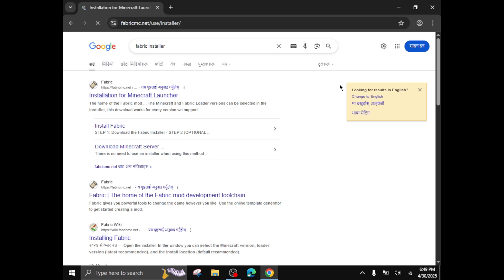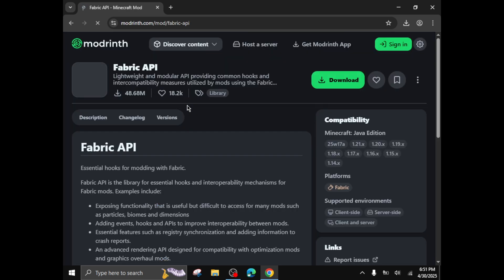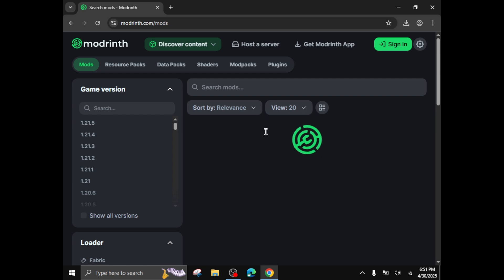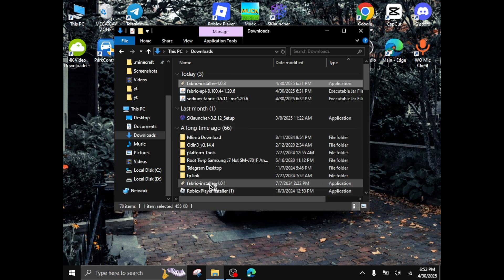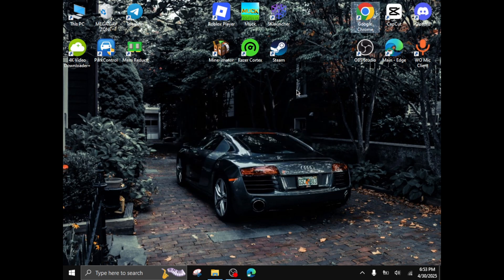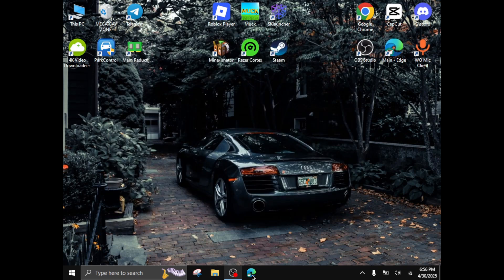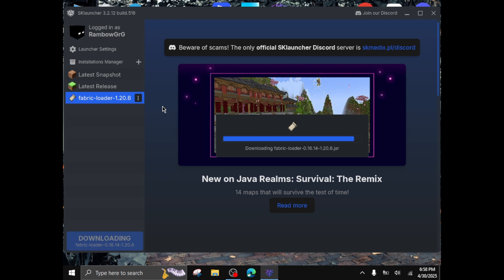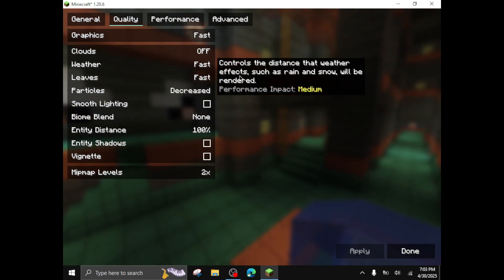How To Install Sodium In SKlauncher | High FPS Boost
I will be showing you all how to install Sodium In SKlauncher. Sodium helps to optimise minecraft so that the player can get high fps. Even in low end pc like mine it makes minecraft work smoothly.

Laptop specs:

Intel® Core   i3-3217U processor
Windows® 10 x64
6GB 2 DIMM DDR3 1600Mhz
500GB 5400RPM SATA Hard Drive

Happy gaming! 🚀